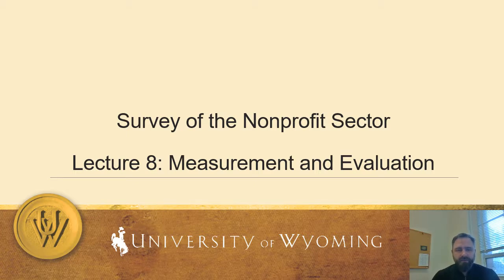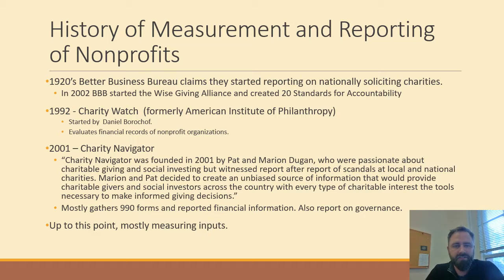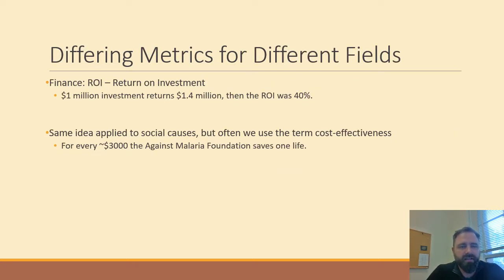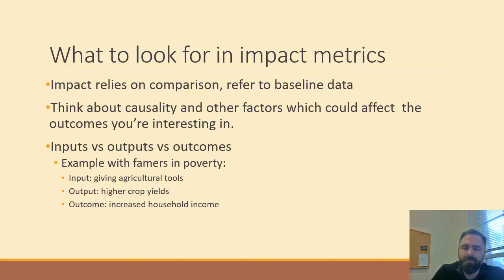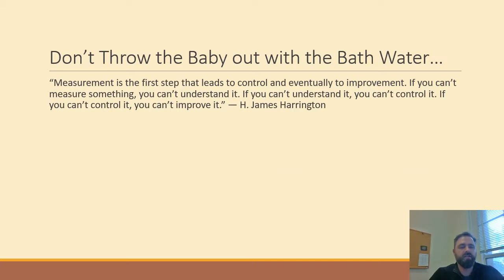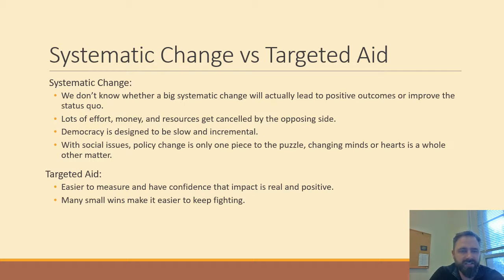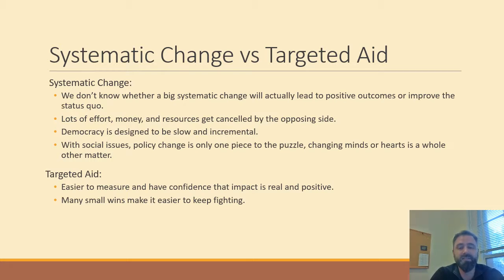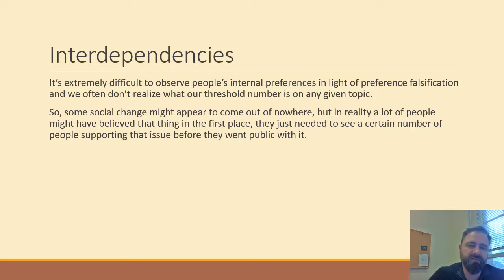Lecture 8 Measurement and Evaluation